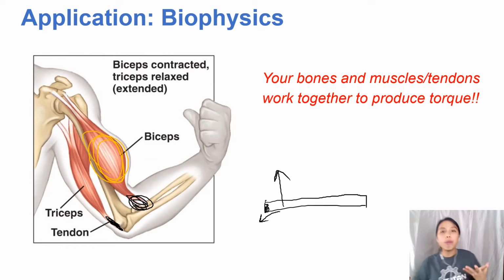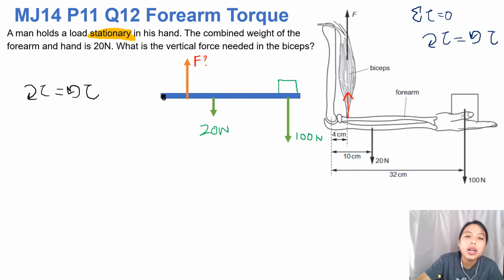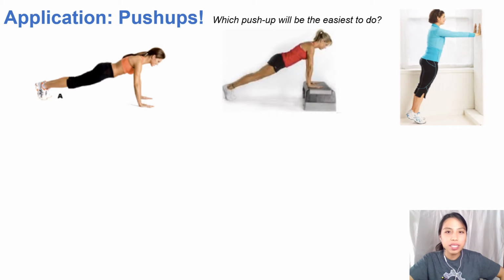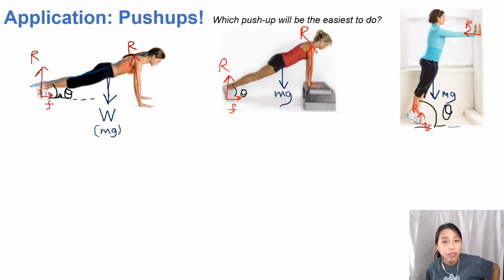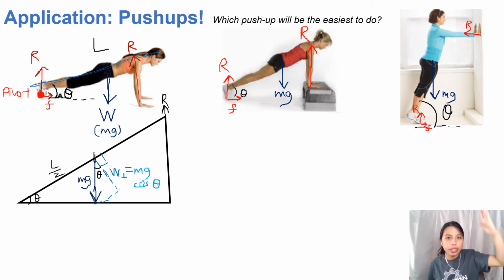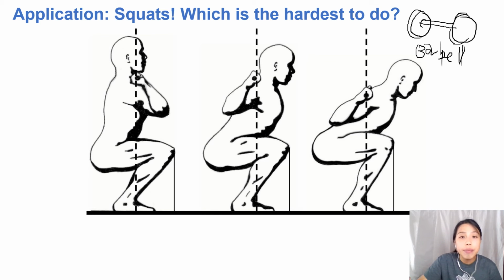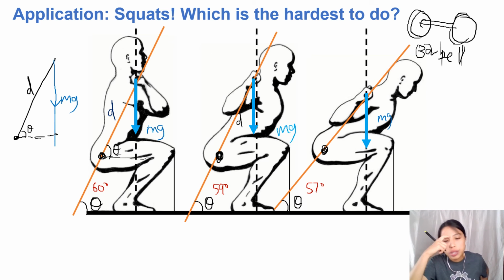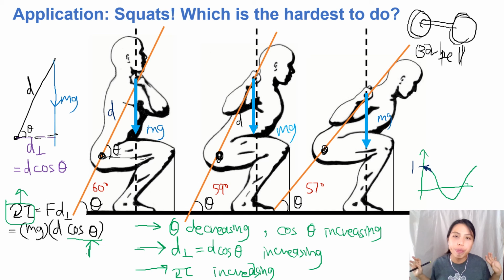[ARCHIVED] 5.2b Biomechanical Torque: Squats and Pushups!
A sneak peek of moments in our bodies. Checkout the video to below to see muscles at work!
01:35 Forearm Torque PYQ (MJ14 P11 Q12)
07:11 Pushups
16:29 Barbell Squats

How all (and which) muscles come together to do a PROPER squat! Lots of moments involved: